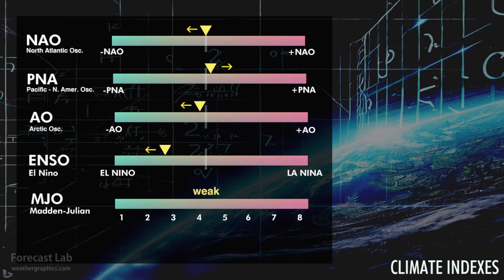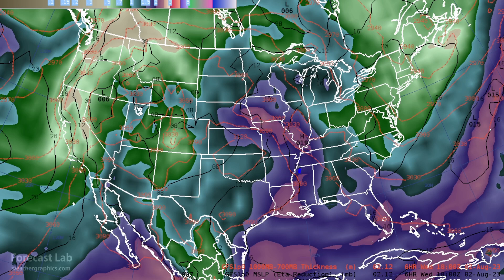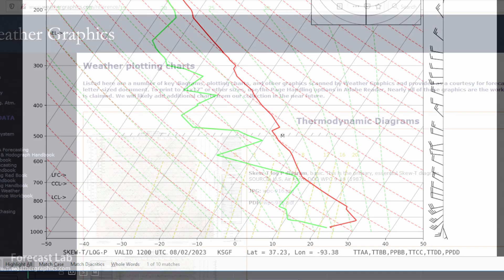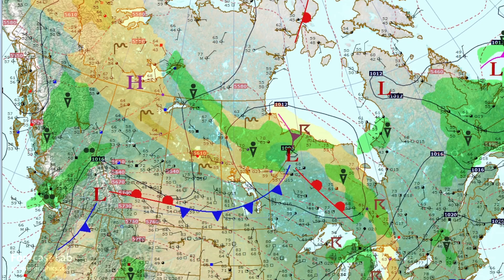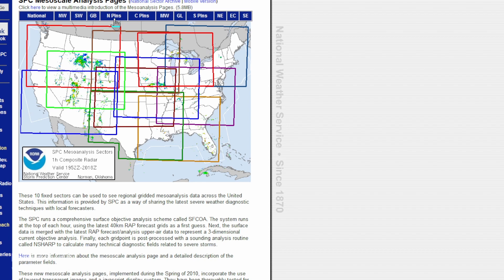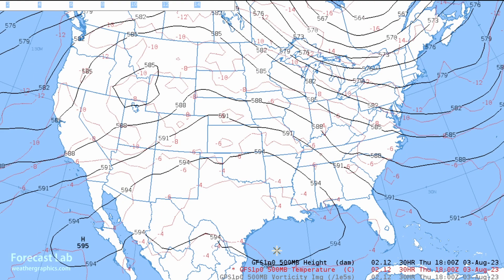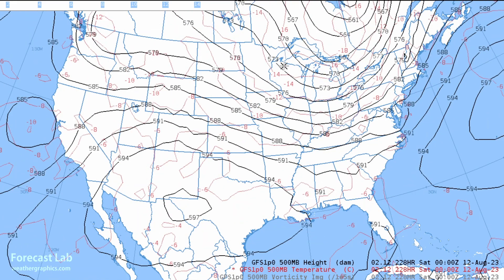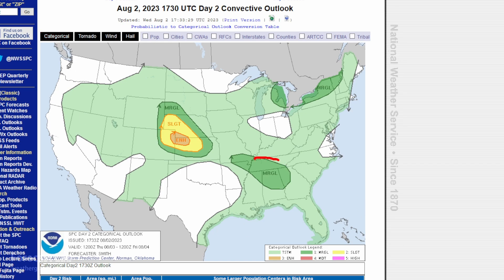Wed 8/2/23 - US weather | Missouri storms | Where to get reference charts [Forecast Lab]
0:28 Climate indicators
1:07 Astronomy corner
1:41 Surface analysis
2:21 Focus on Missouri
5:26 Reference charts
6:06 Great Basin monsoon
7:00 Alaska & Canada
8:24 Big Rig Steve: Missouri
9:23 Mesoscale forecasting: Missouri
11:03 Texas/Oklahoma heat wave
11:53 Southwest US
12:27 Upper level forecast
13:37 Tropical forecast
15:23 Short term forecast
17:04 SPC Day 2
17:30 Closing